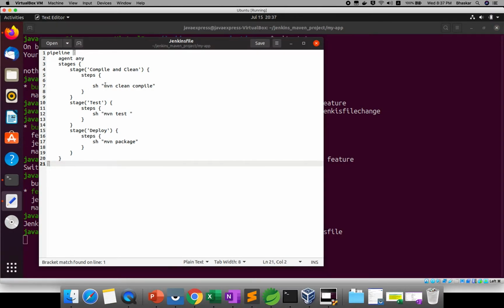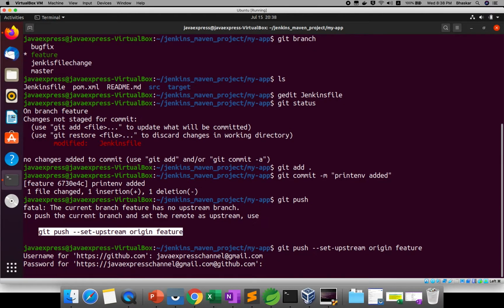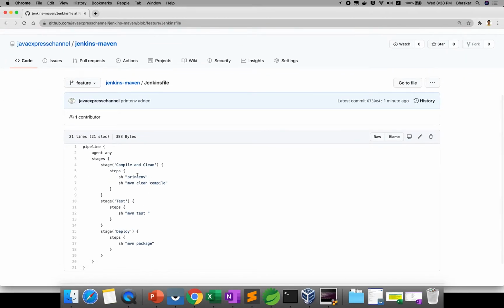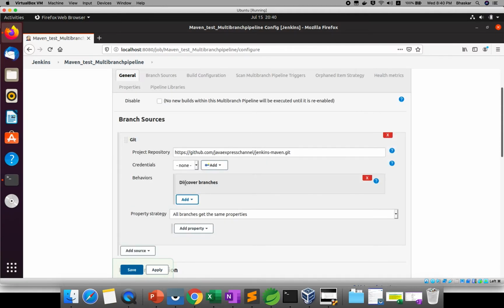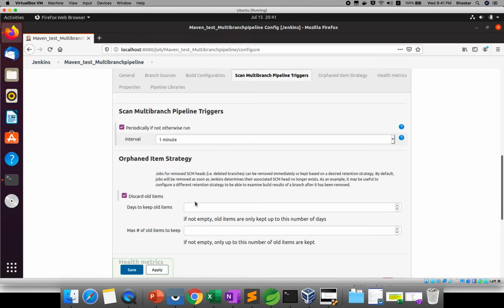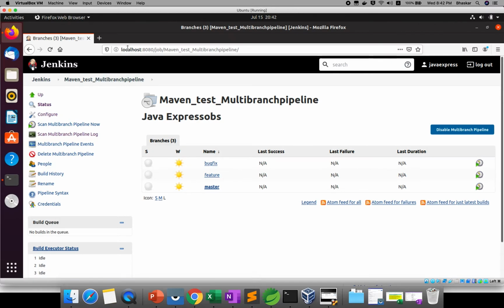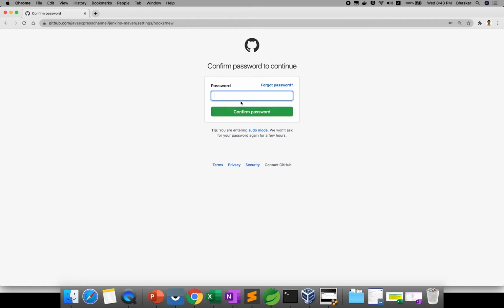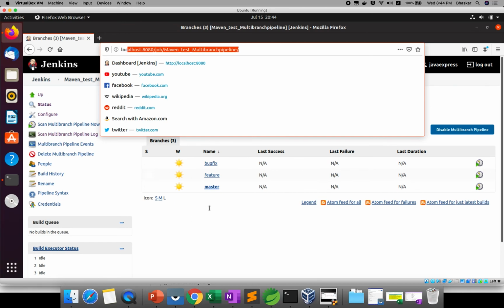#18.Jenkins - How to create Multi-branch Pipeline job in jenkins & Web-hook in Git | 2020